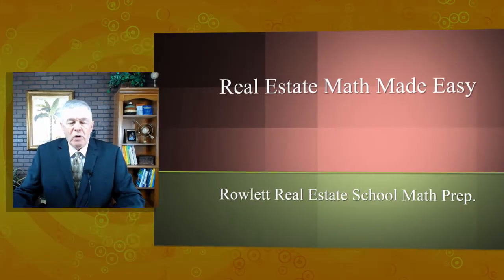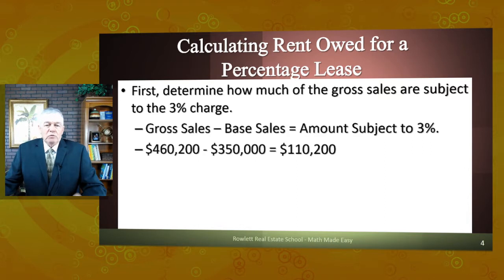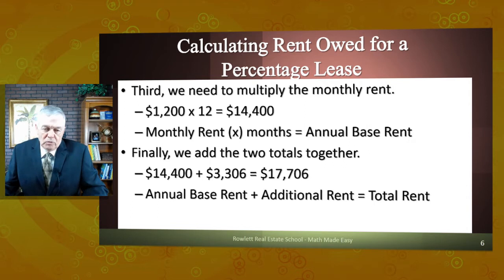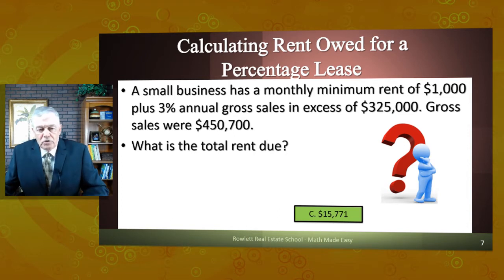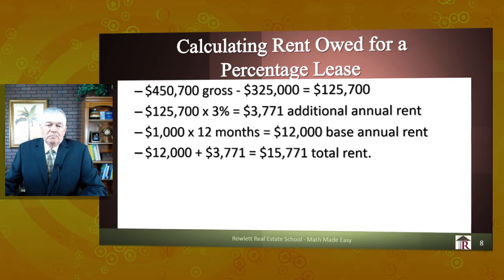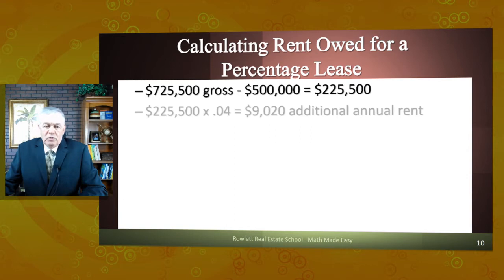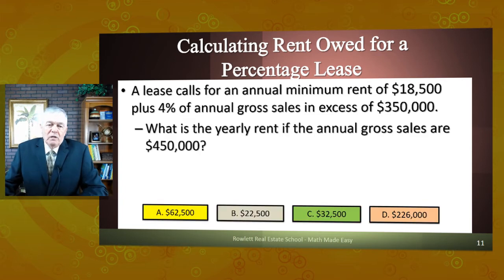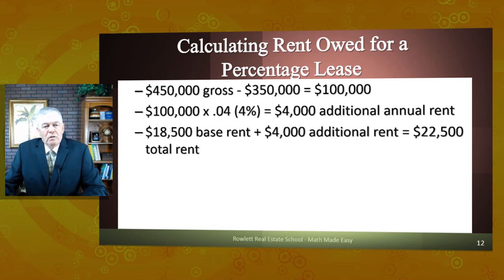Rowlett Real Estate School, Percentage Leases, Florida Real Estate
How to calculate real estate percentage leases.